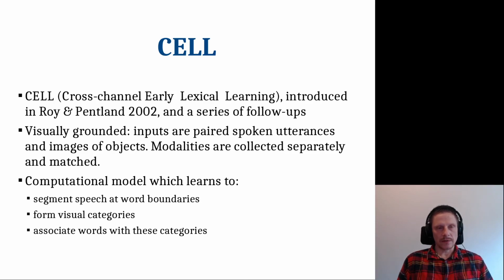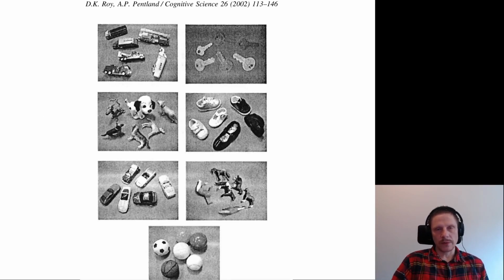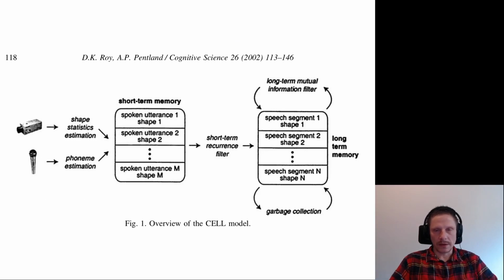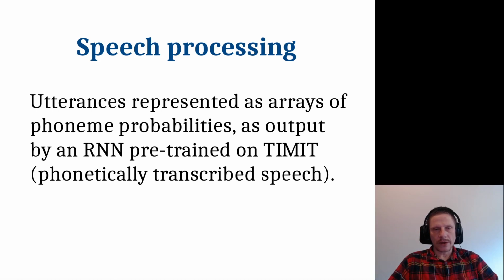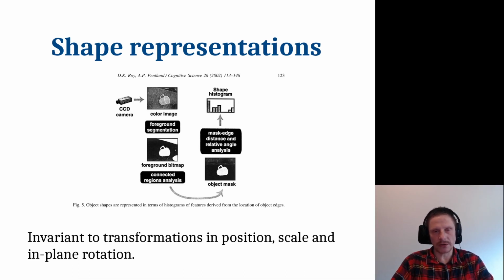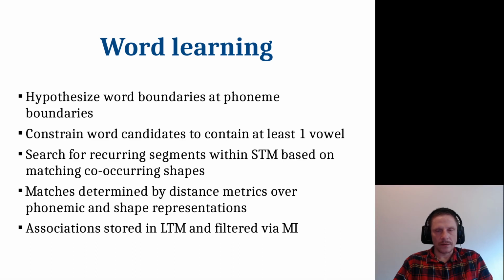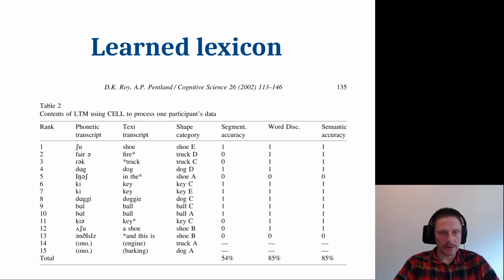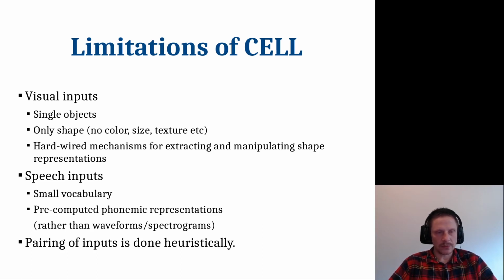1.1. History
Visually Grounded Models of Spoken Language and their Analysis